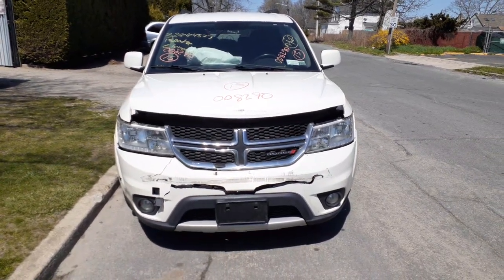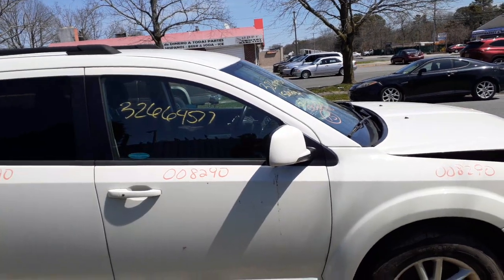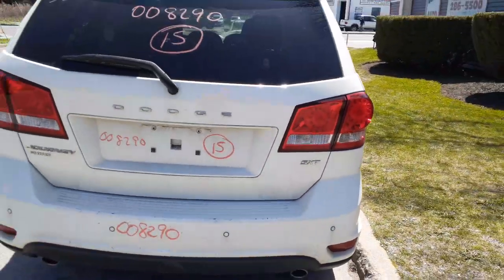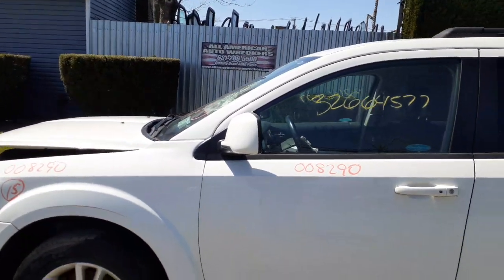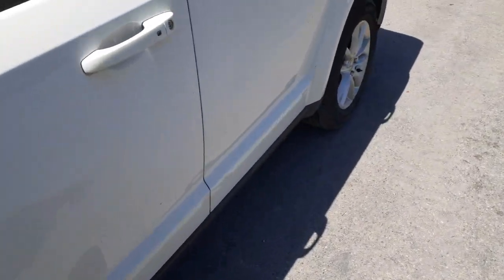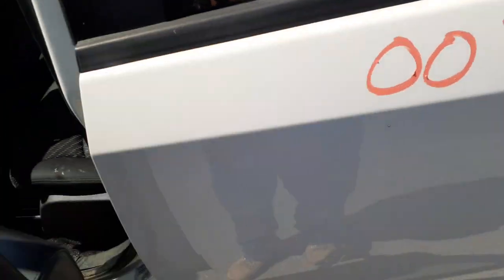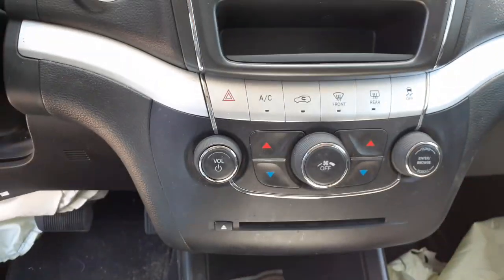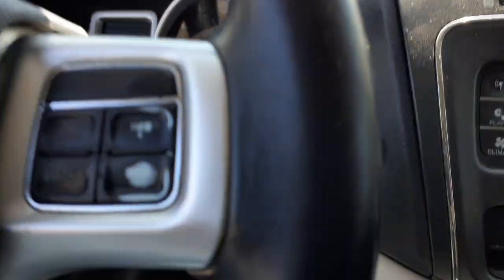All American Auto Wreckers is Dismantling this 2015 Dodge Journey SXT AWD 3.6 at AWD Stock # 8290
This 2015 Journey SXT came in running and driving with a good 3.6 engine and automatic transmission AWD. The body is clean condition all power. This Journey was hit in the front but still runs and drives. This Journey is clean doors back and around. This 2013 Dodge is a SXT Model also. This Journey has a good running 3.6 Engine with 150k miles on it. The transmission also is good condition and it's a AWD. So we have the Rear Diff also with all 4 axles with abs brakes. The Interior is a Black Cloth with good  seats front-rear and 3rd row seating with a trim code of-E7X9-Black Cloth. The Exterior Paint Code is PW3-White. And the Build Date is 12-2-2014. So if Moe-Larry or Curly can help you with any parts from this 2015 Dodge Journey SXT PLEASE Call of Toll-Free at .